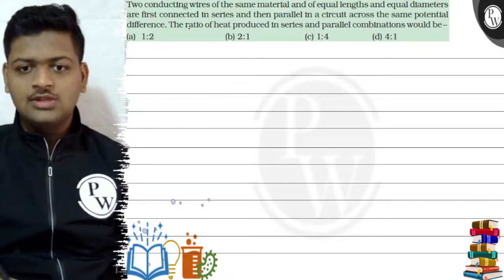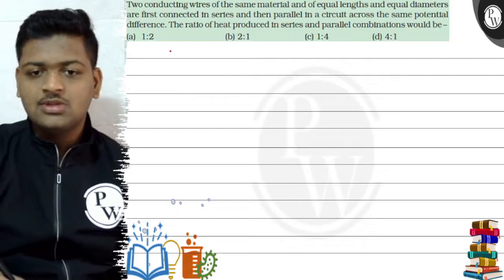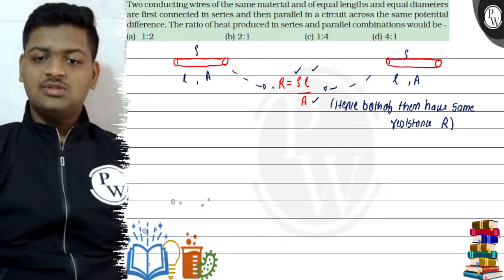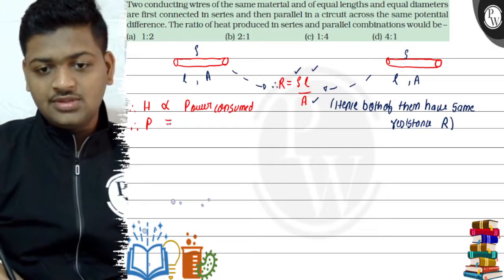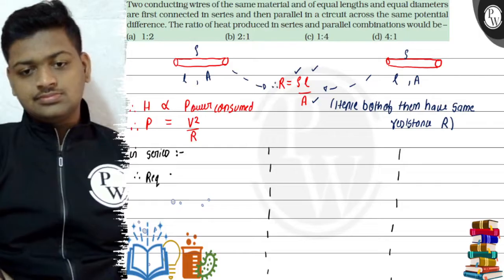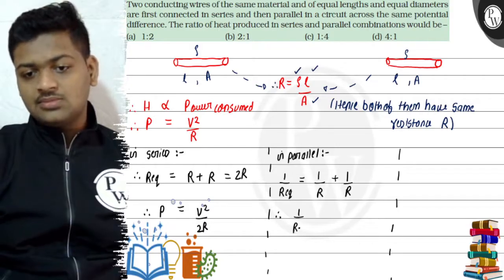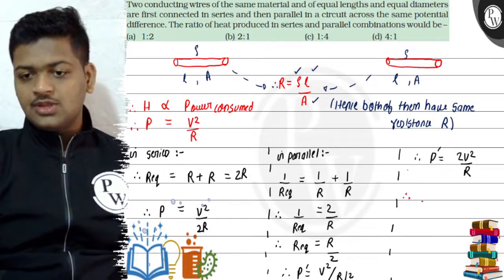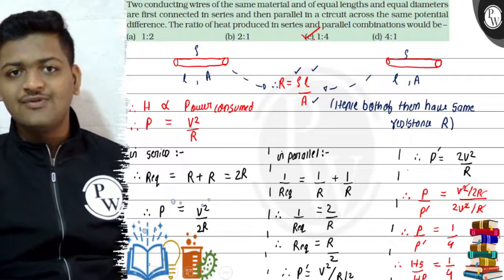Two conducting wires of the same materlal and of equal lengths and ...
Two conducting wires of the same materlal and of equal lengths and equal diameters are first connected in serles and then parallel in a ctrcuit across the same potential difference. The ratio of heat produced in serles and parallel combinations would be-
(a) \( 1: 2 \)
(b) \( 2: 1 \)